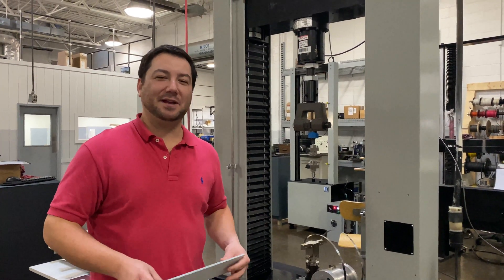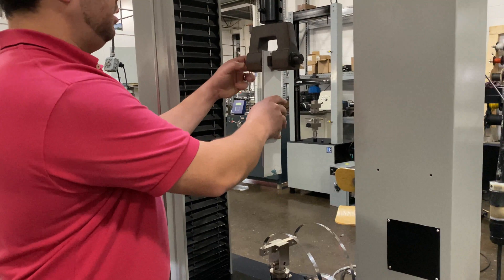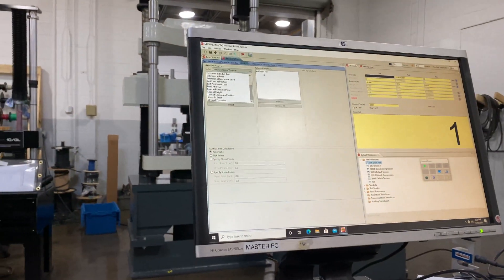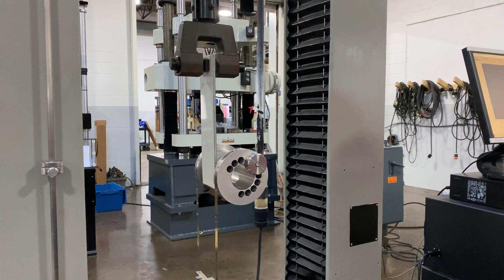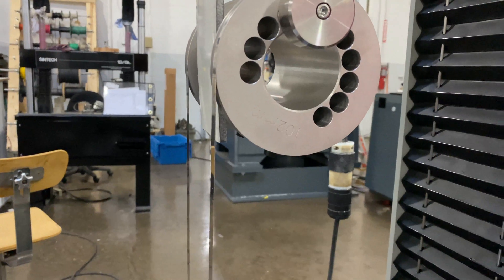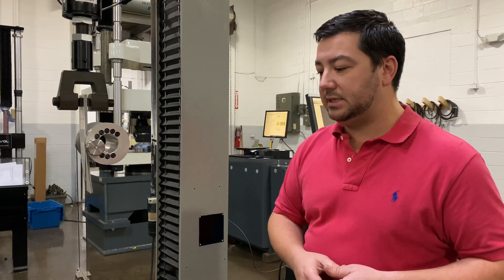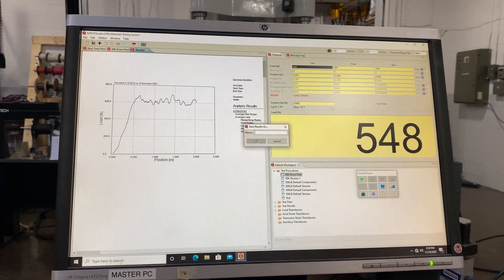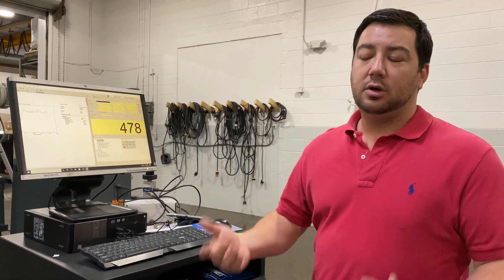ASTM D1781 Climbing Drum Peel Test on Reconditioned 150 kN Instron 4206 Tensile Tester